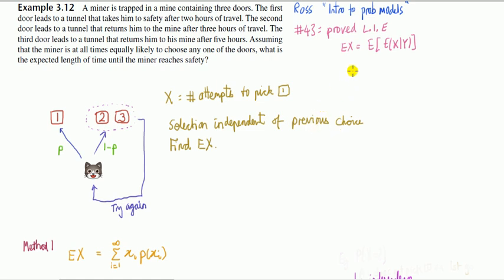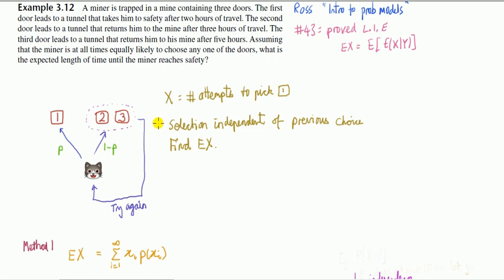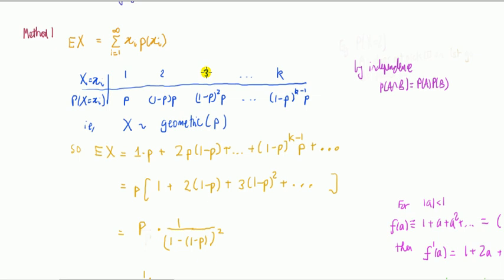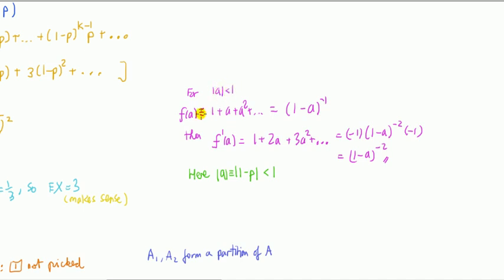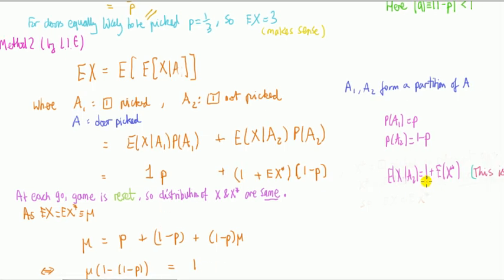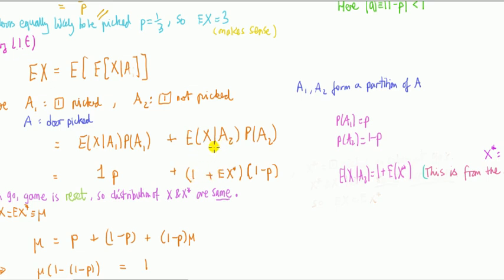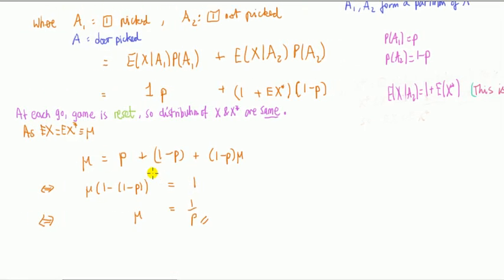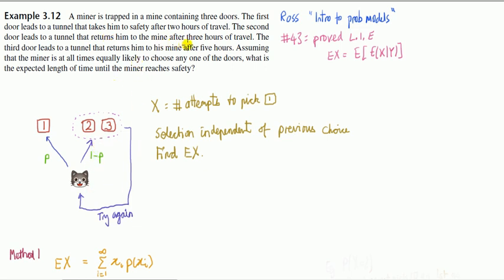#66 Law of Iterated Expectations (Double expectations formula) example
Double expectations example involving 3 doors. E(X) solved directly from definition - leads to a geometric distribution